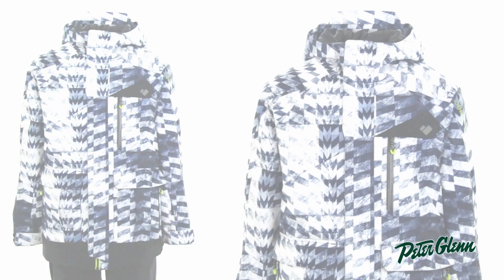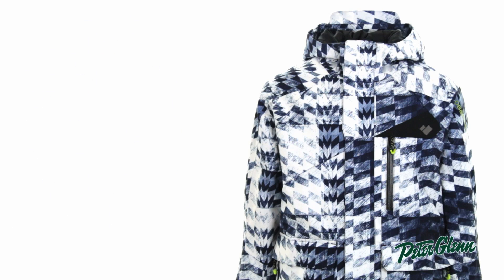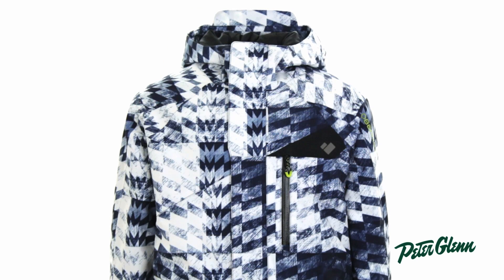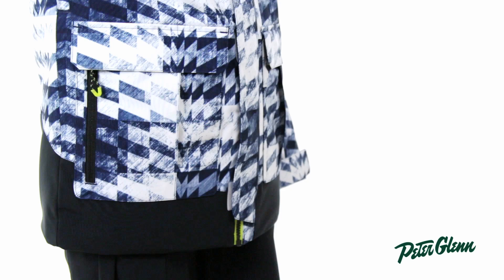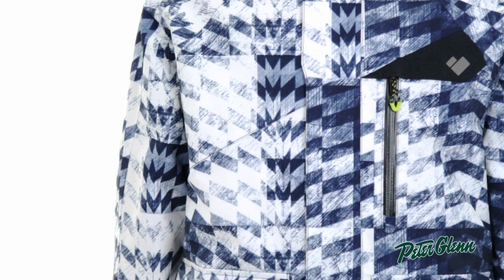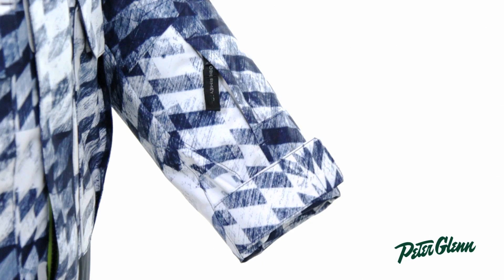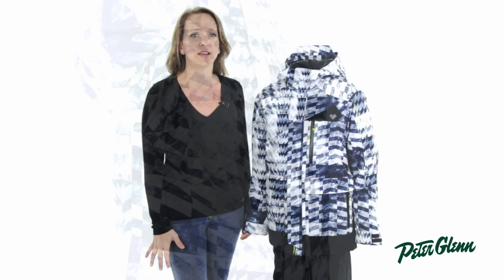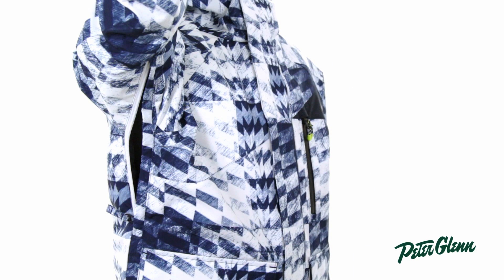2017 Obermeyer Boys' Axel Ski Jacket Review by Peter Glenn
Check out the Obermeyer Axel Insulated Ski Jacket for boys at peterglenn.com